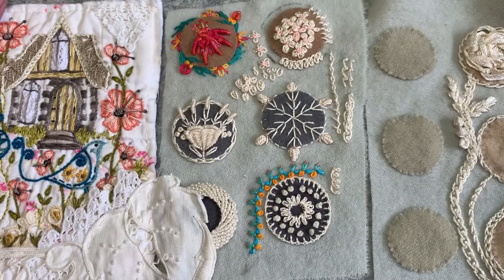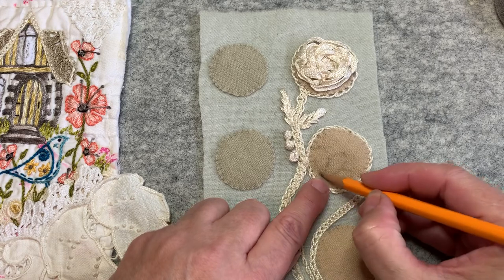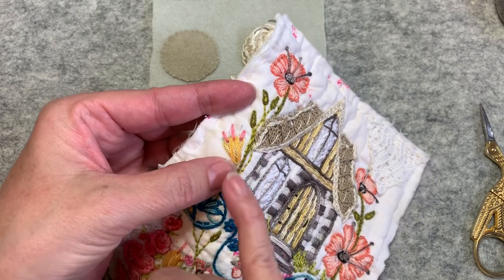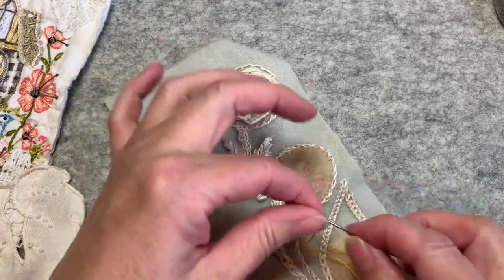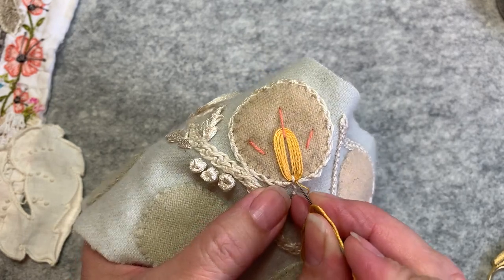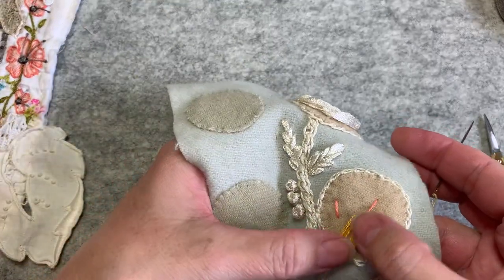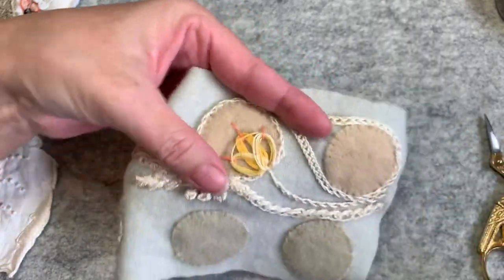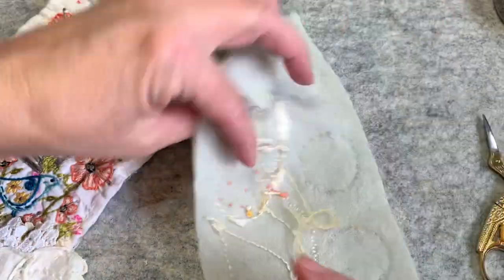StitchPlay - Yellow Looped Flower - Episode 10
Stitch Play - Yellow Looped Flower - Episode 10

Practising Embroidery stitches…
to create another Sampler

Journal of Stitchery
- Slow Stitch Project 2022
Hosted by Roxy Creations
Rachel and Sarah

I’m joining in to create several Journals of Stitchery nestled in old book covers